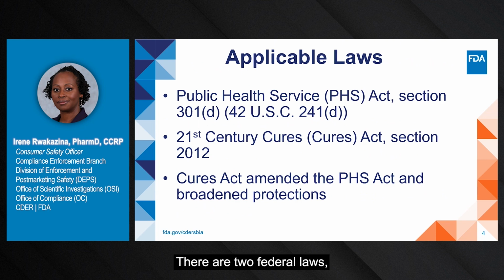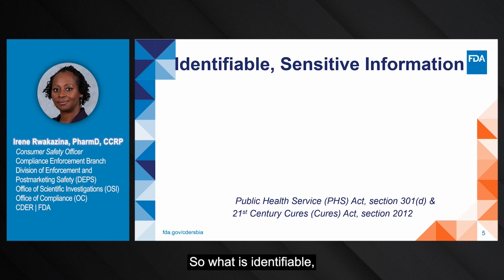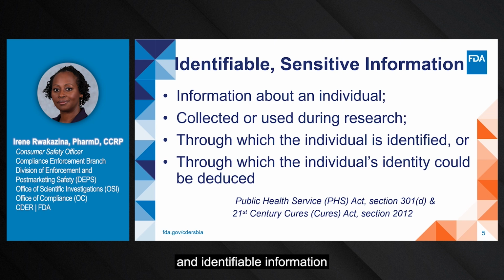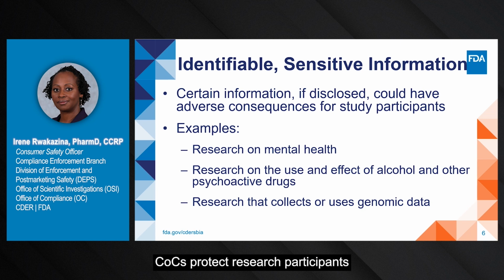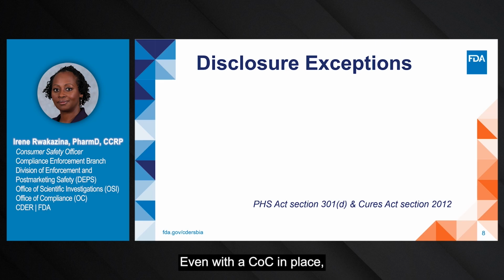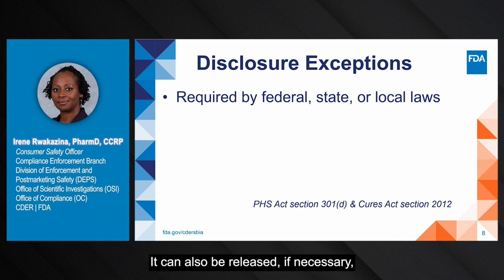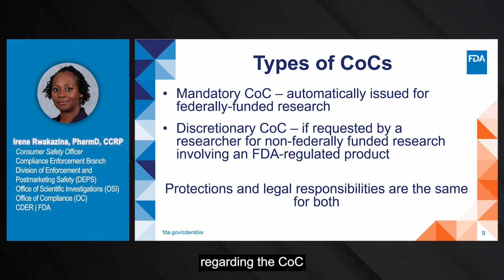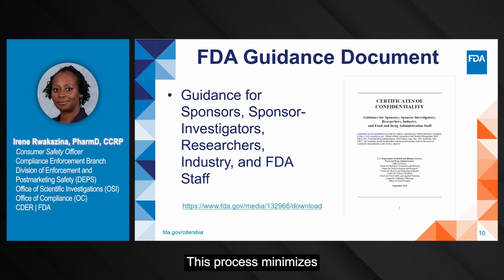Certificates of Confidentiality Part 1: General Overview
Part one of this two-part webinar series discusses the purpose of a Certificate of Confidentiality (CoC), identifiable/sensitive information, applicable laws, disclosure protections & exceptions, and application of a CoC.

Timestamps

00:49 – Overview

01:37 – Certificate of Confidentiality

02:29 – Applicable Laws

03:38 – Identifiable, Sensitive Information

05:23 – Disclosure Protections & Exceptions

07:38 – Types of CoCs

08:51 – FDA Guidance Document

Speaker:

Irene Rwakazina, Pharm.D., CCRP
Consumer Safety Officer
Office of Scientific Investigations
Office of Compliance | CDER | FDA